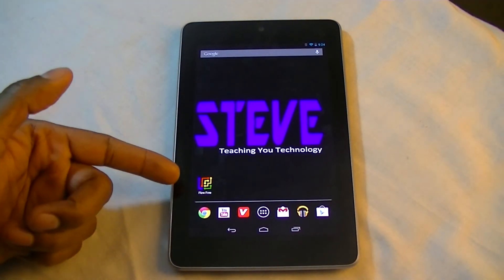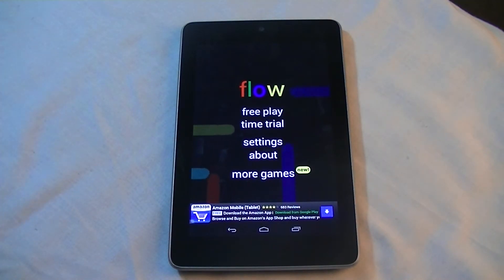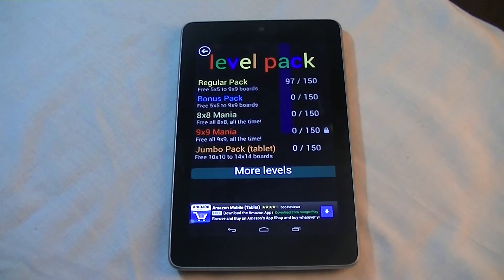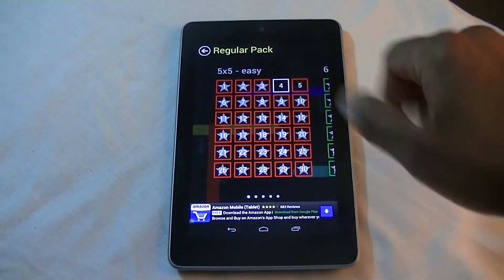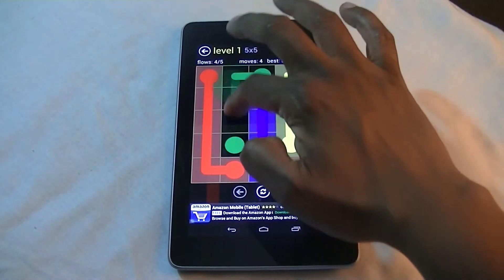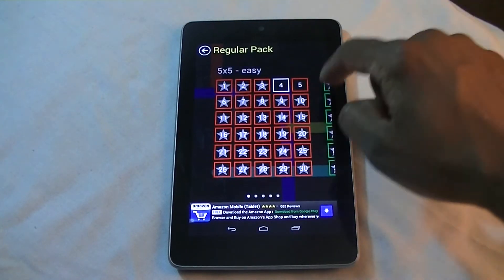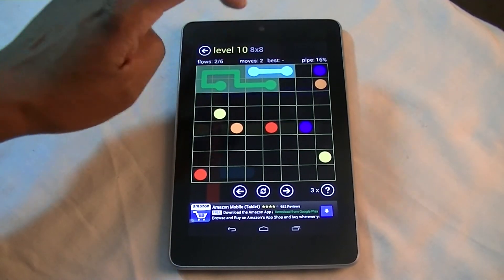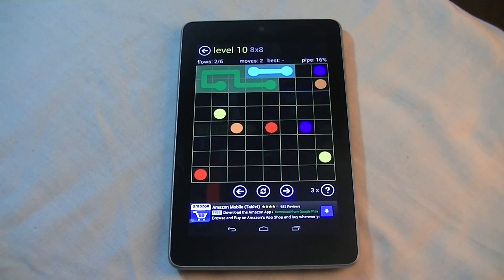Flow Free Game - Brain Teaser